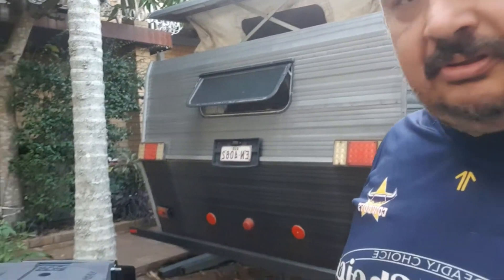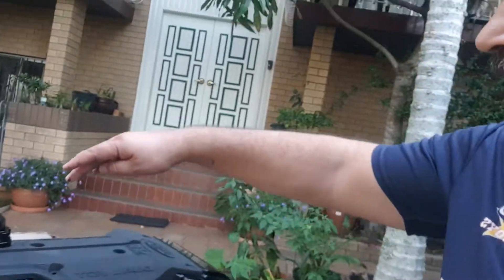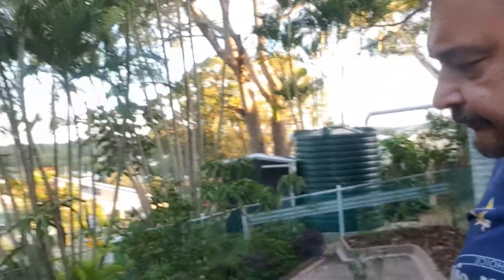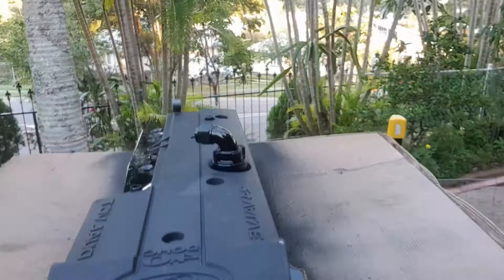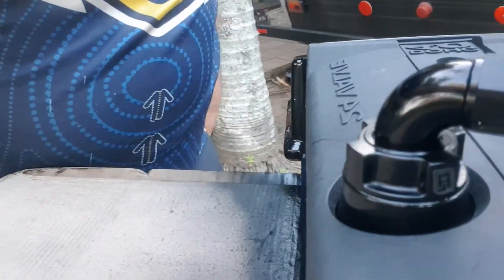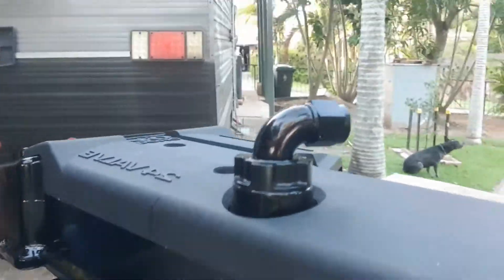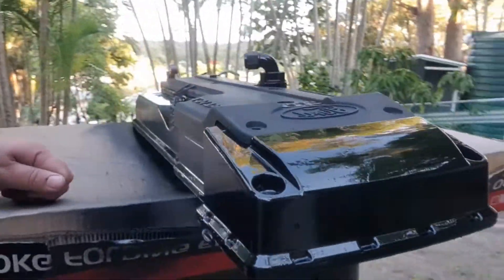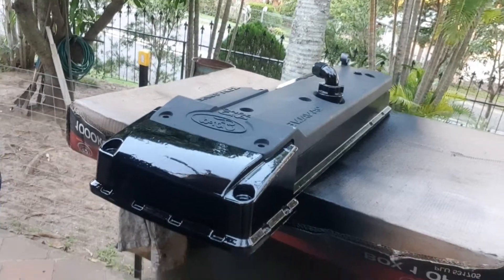BARRA COVER PAINTED w/. VACUUM FITTINGS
Today I painted up the Barra Cover after receiving the -10an 90° fitting for the Crank-case Vacuum... LOOKIN' SWEET AZZ

I DO SKIDS MERCHANDISE PRICING
(please add & allow postage & time to your
PoloShirt $50
ShortSleeve $30
Caps $25
Hoodies $65
Beenies $25
Decal - Large $60
Decal - Small $10

IdoSKIDS est.2020
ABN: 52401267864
Nick Terehoff
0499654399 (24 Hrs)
Messenger: Nicholas Terehoff
YouTube: I DO SKIDS at THE AWESOME AUZZIE SHED